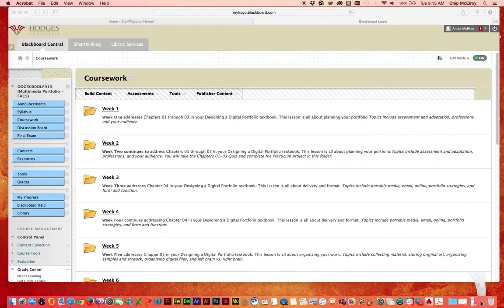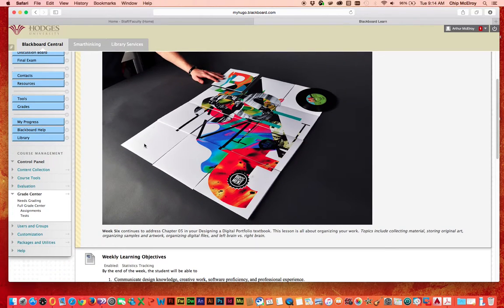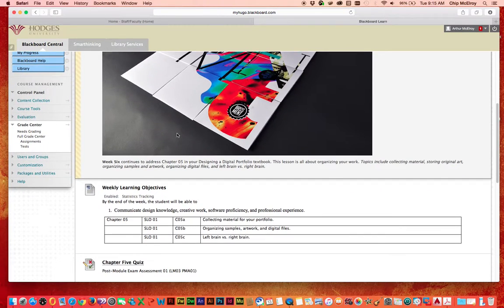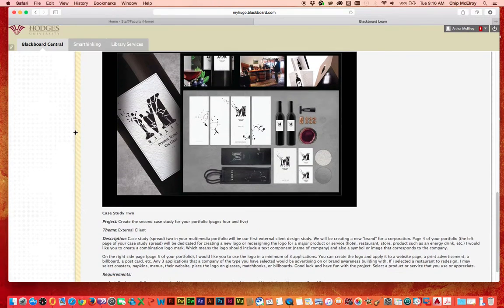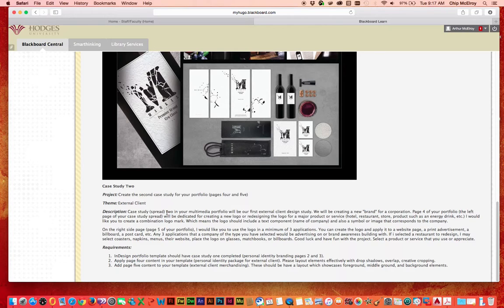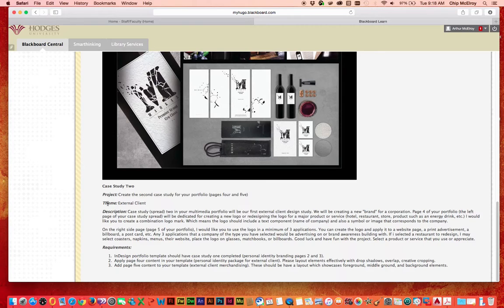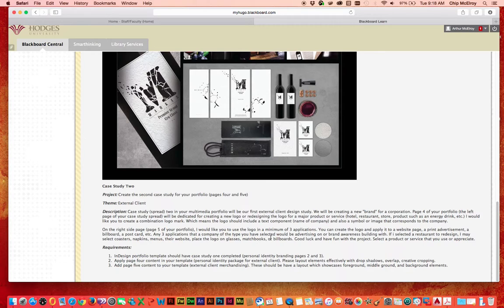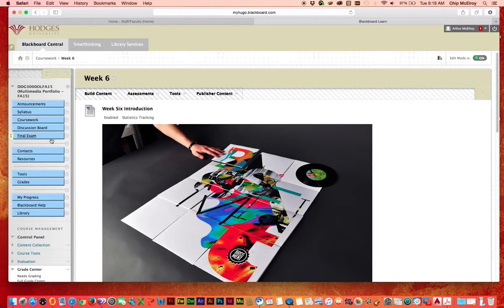DDG3000 week06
Multimedia Portfolio week 06 assignments.